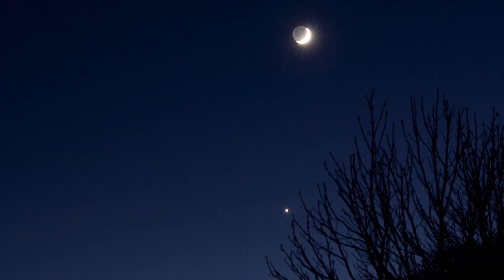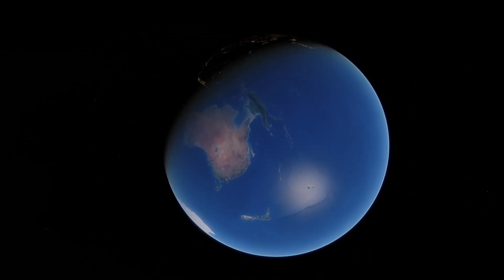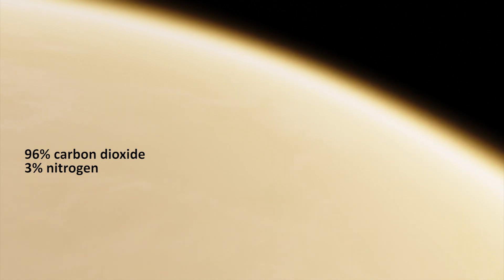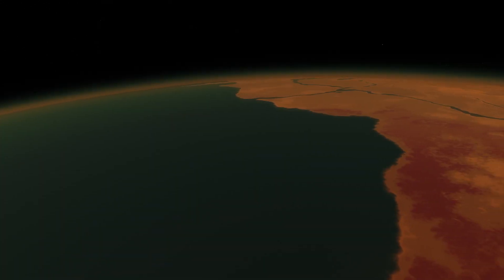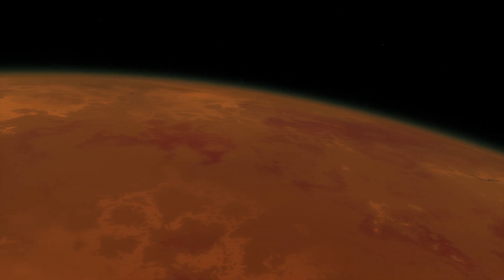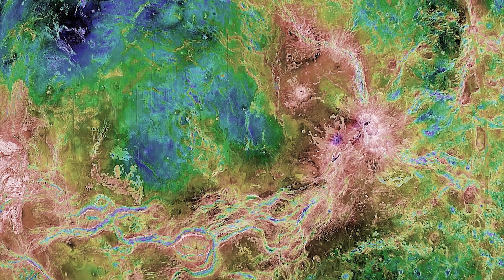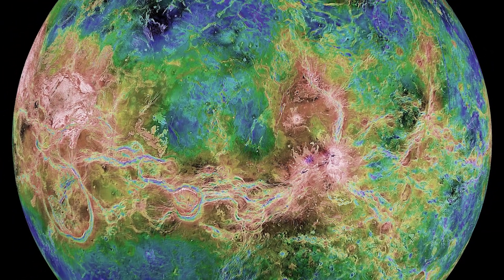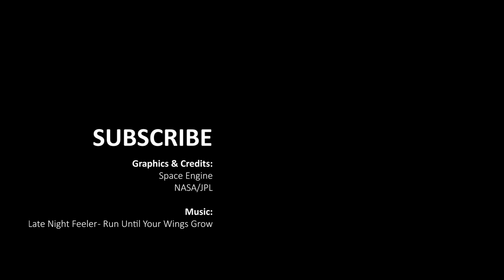What is Venus Made of?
Venus is the brightest object in our skies right after the Moon. It is made up of a central iron core and a rocky mantle, similar in composition to Earth.

Graphics & Credits:
Space Engine
NASA/JPL